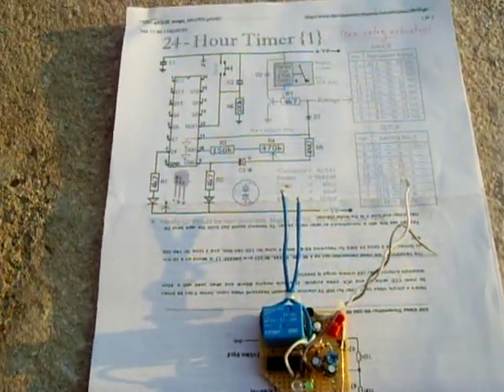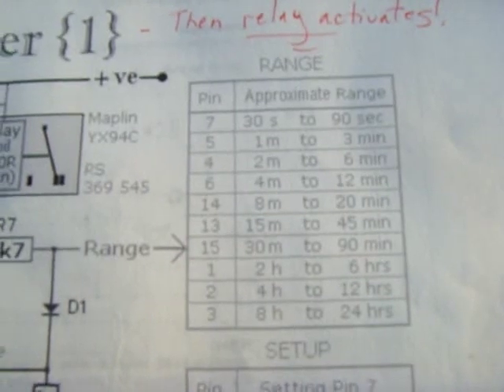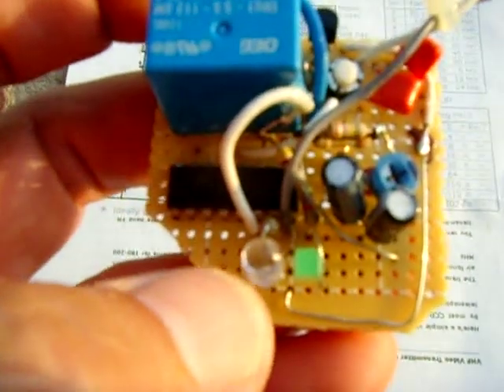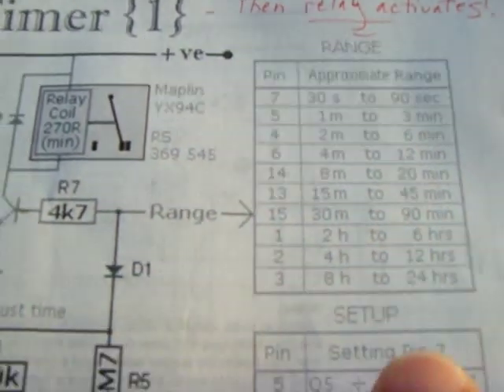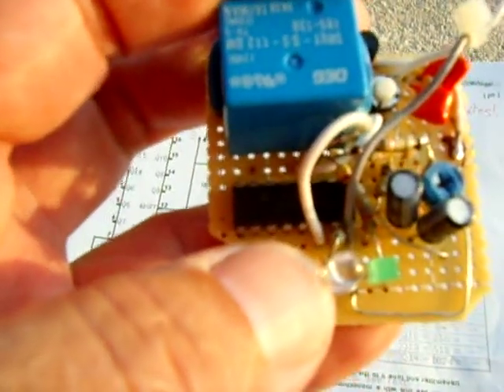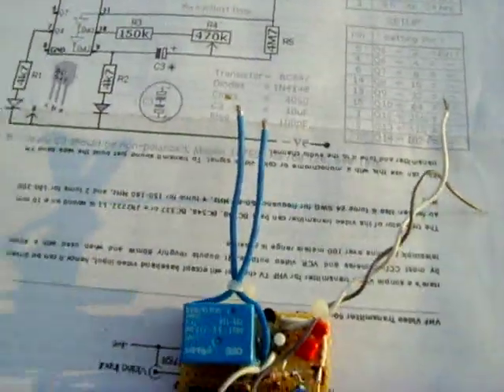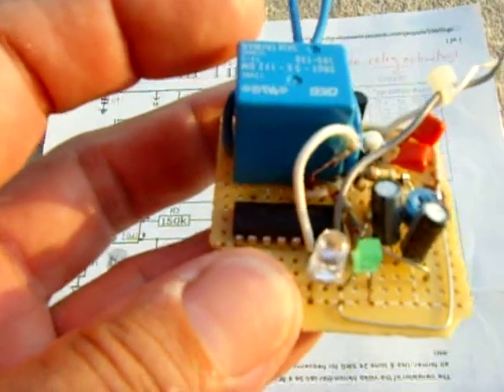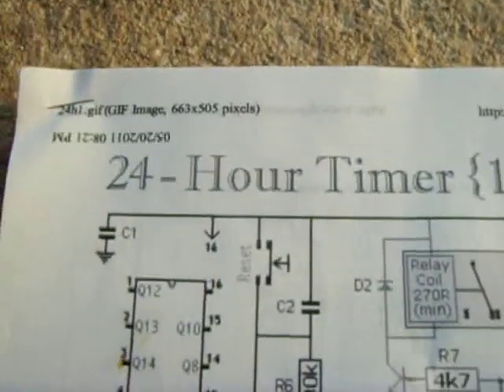24 Hour Relay Activated Timer circuit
Set the circuit to the desired time(up to 24hrs) to activate the relay. Numerous uses for this circuit. Circuit can also be used in a looping mode by removing D1.